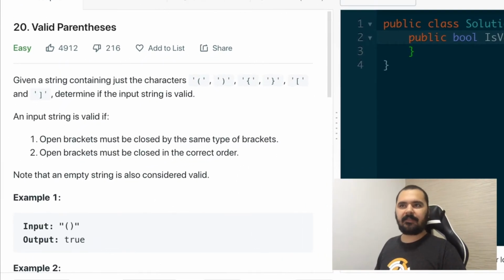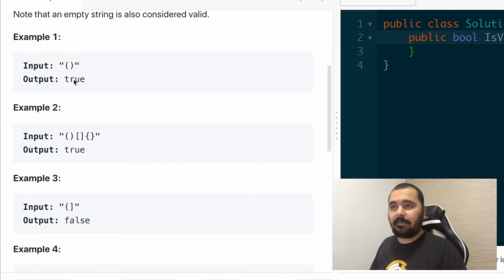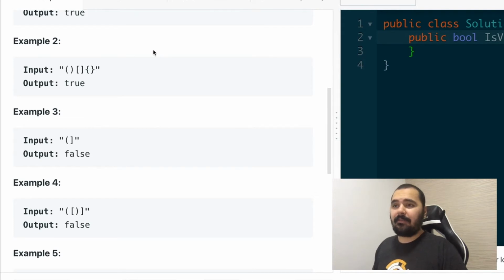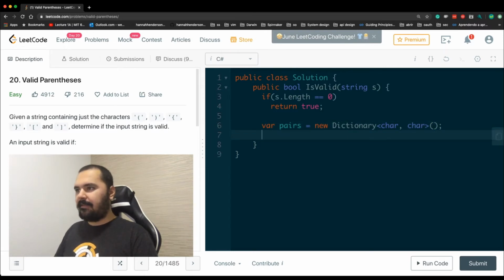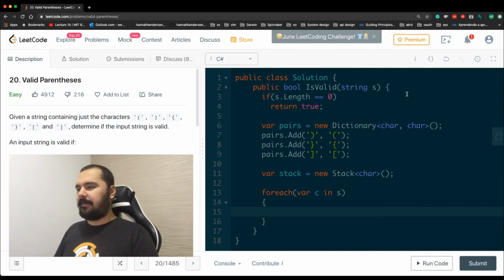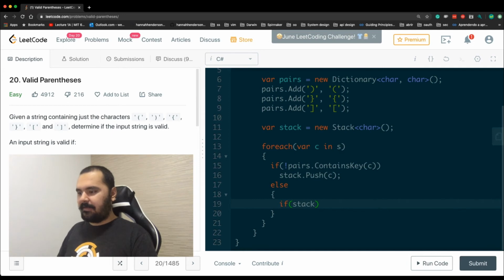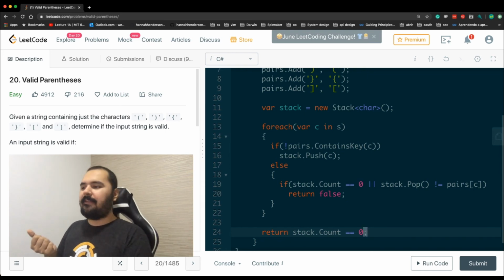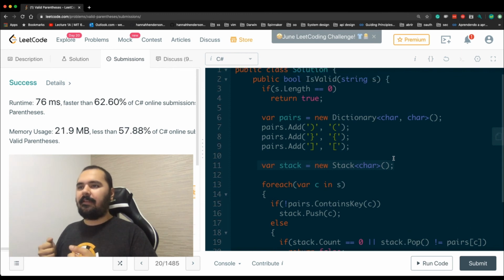LeetCode 20. Valid Parentheses